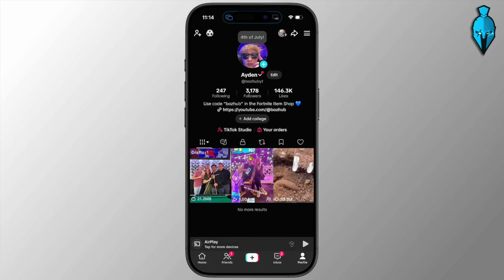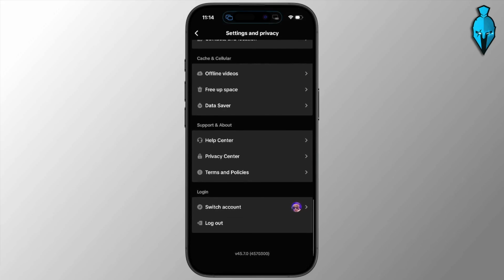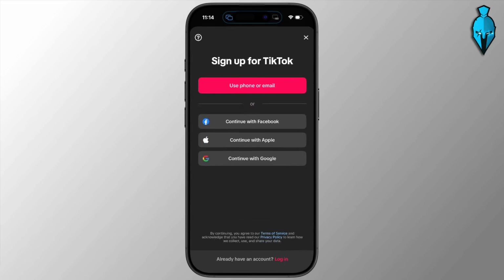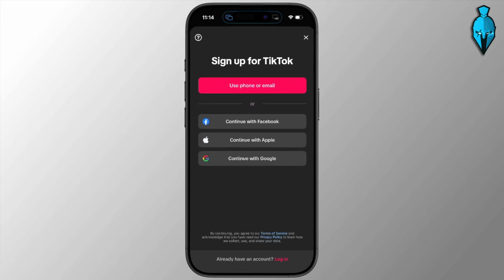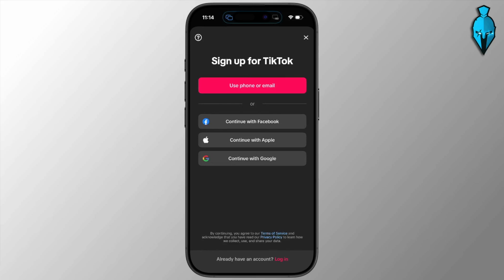How To Make A TikTok Account - Full Guide